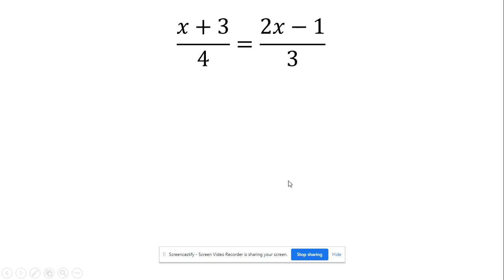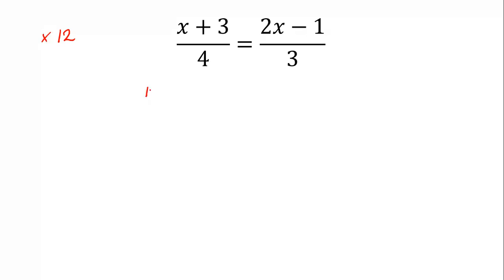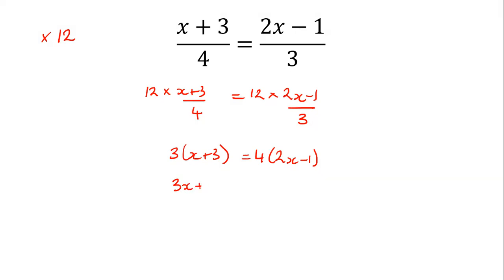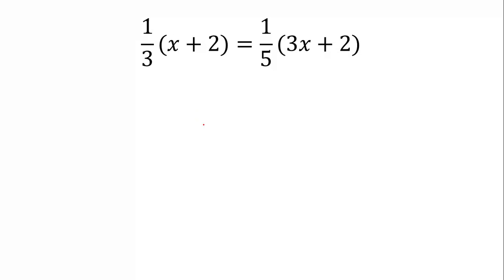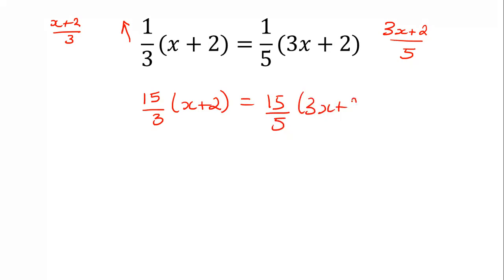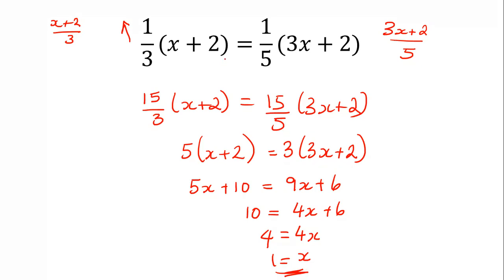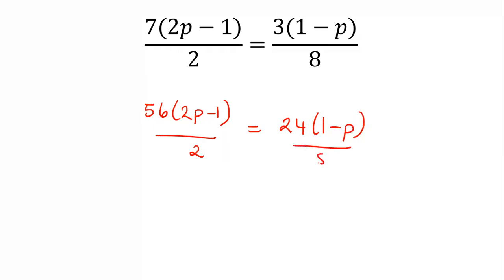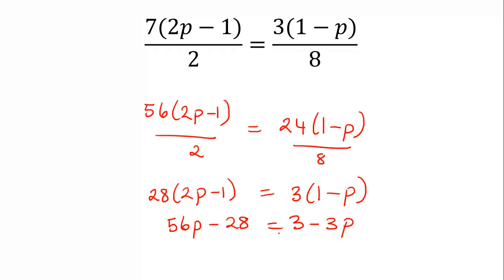harder equations with fractions